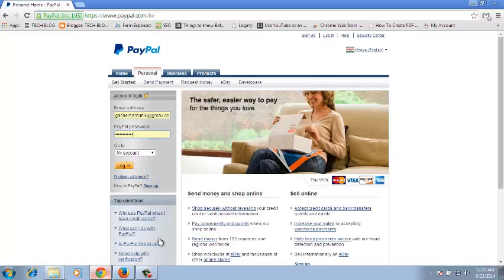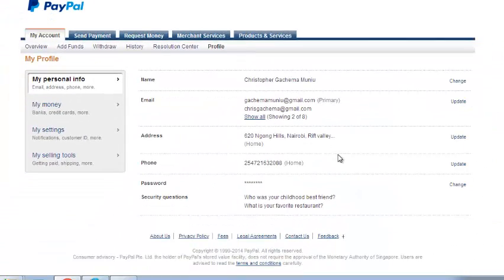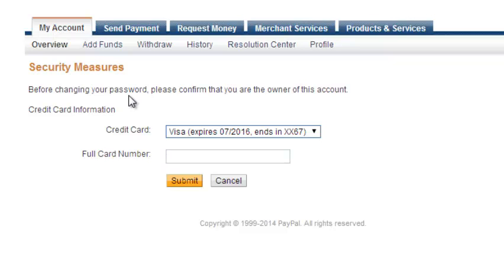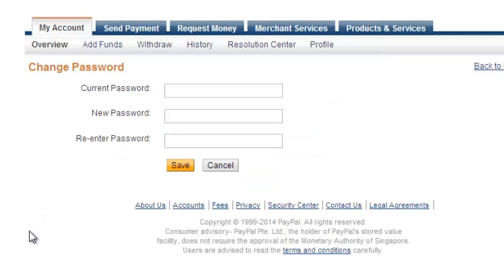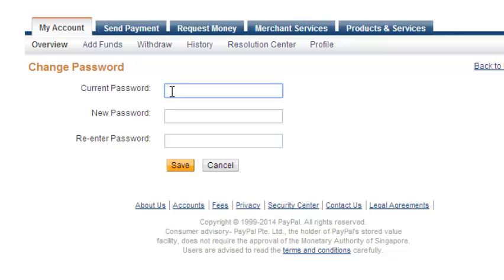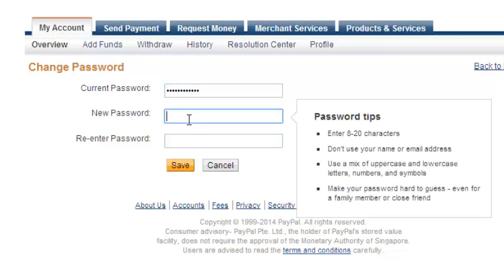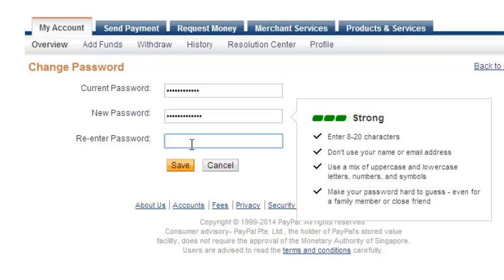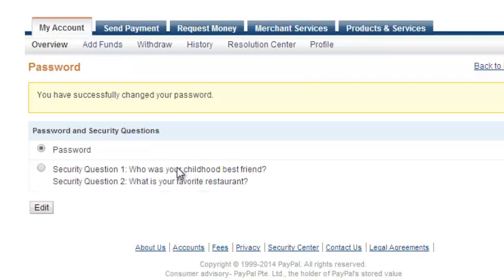How To Change Paypal Password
In this simple video, you will learn how to change your paypal password.

1. Log in to your payoal account with your current password
2. Click 'Profile'
3. Scroll down to the password section and click 'change'
4. Enter the card number linked to your account
5. Change your password by entering the current password and the new one twice